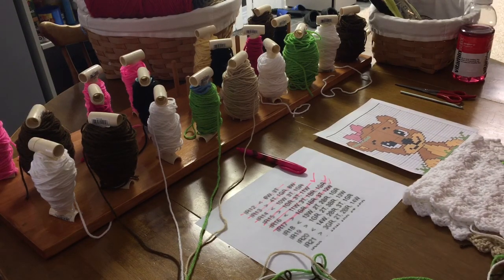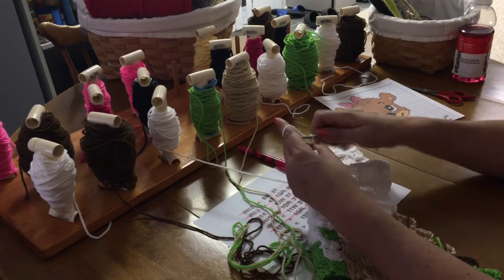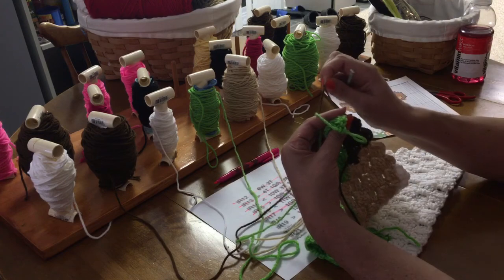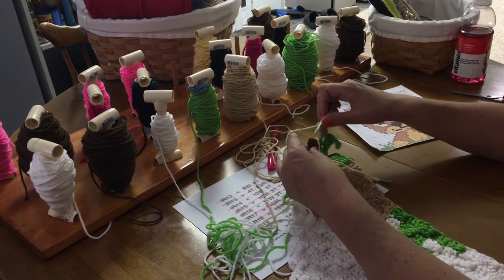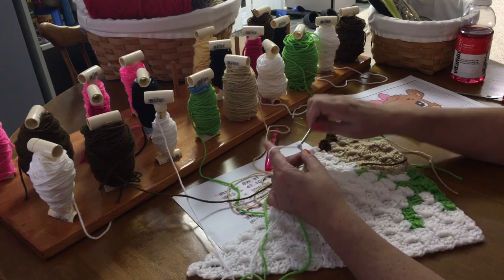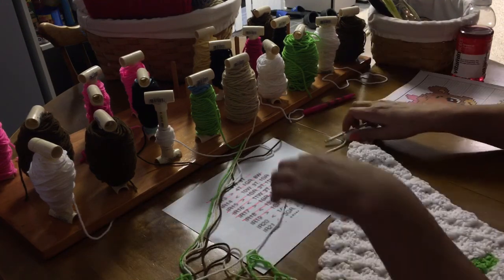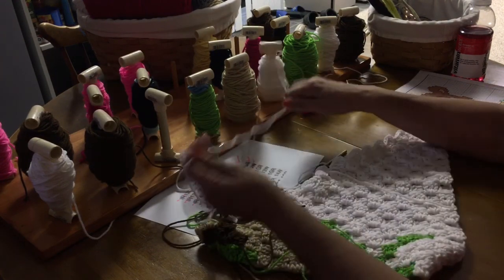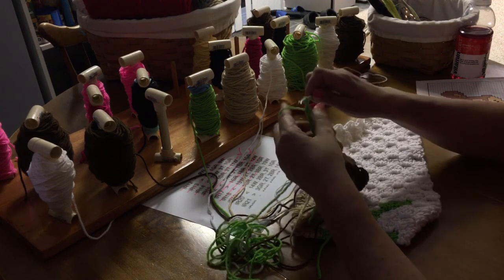How to Corner to Corner (C2C) Video Teddy Crochet Along - Video 8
Teddy is a launching pad on how to c2c i will take you as far as you ask!
Design by aldray rafaelli